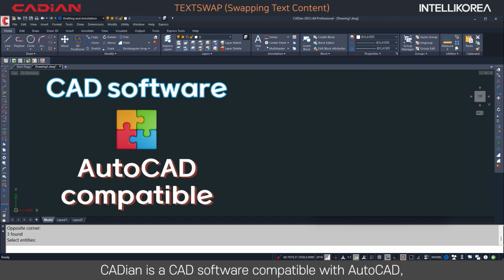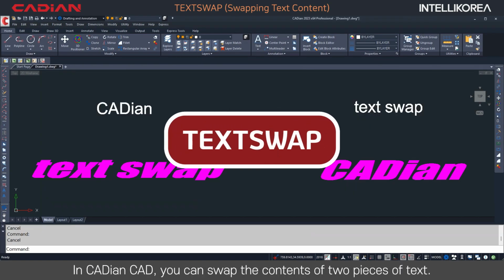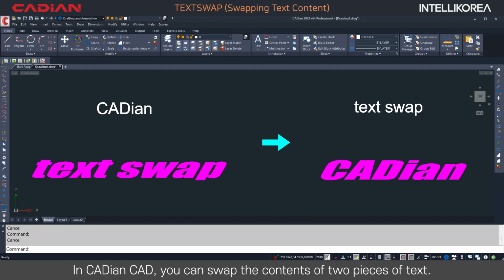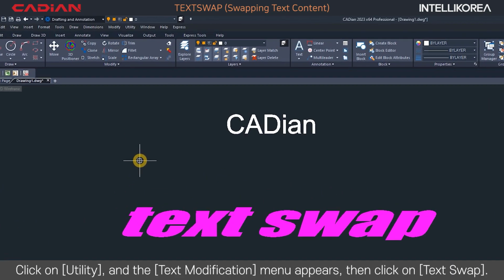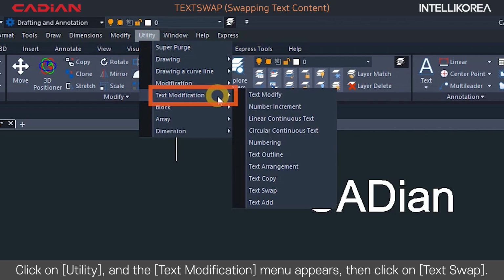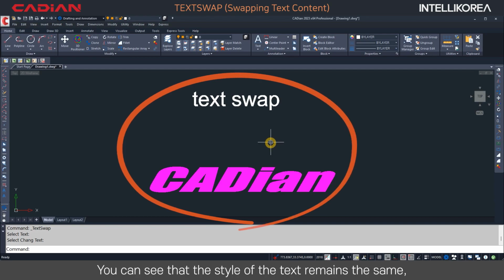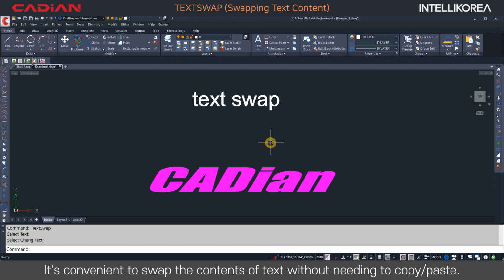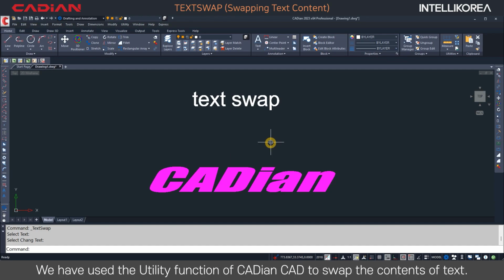CAD(AutoCAD) Tips & Tricks Swapping Text Content - Convenient functions of CADian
Hello.
In CADian CAD, you can swap the contents of two pieces of text.